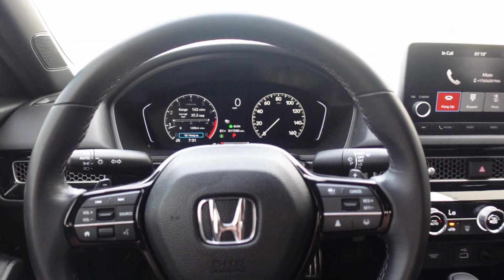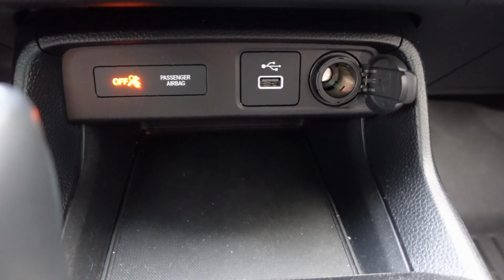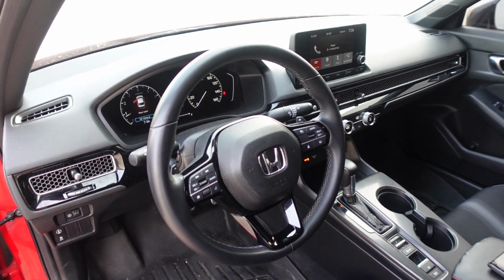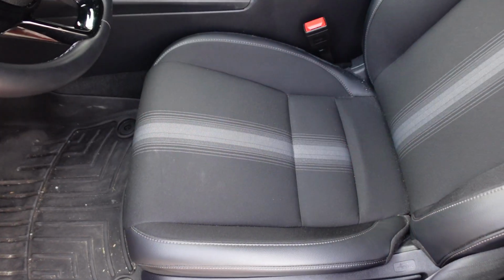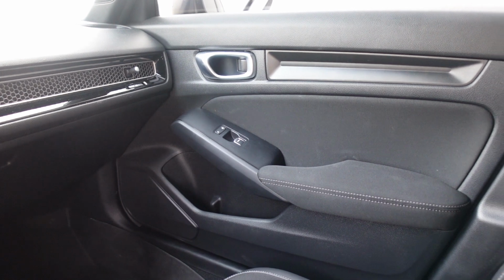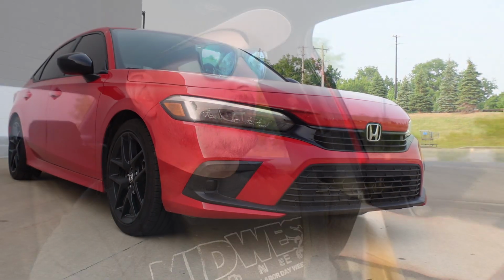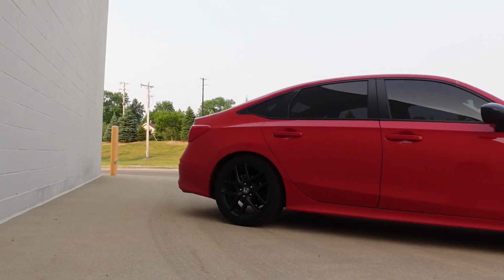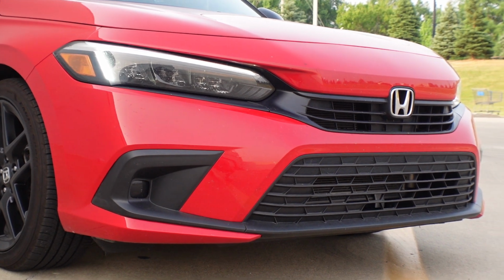2023 HONDA CIVIC SPORT - LOVE AND HATE??? - TEST DRIVE + REVIEW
2023 HONDA CIVIC SPORT - LOVE AND HATE??? -  TEST DRIVE + REVIEW

RIDES AND REVIEWS

CAR AUDIO
CAR STEREO
CUSTOM INSTALL
COMPUSTAR
NUSTART
ARCTIC START
CARBON FIBER
FIBERGLASS
INTERIOR REDESIGN
EXTERIOR REDESIGN
PAINT WORK AND BODYWORK
PAINT CORRECTION
AUDIO AND VIDEO
MOBILE VIDEO
WHEELS AND TIRES
SUSPENSION